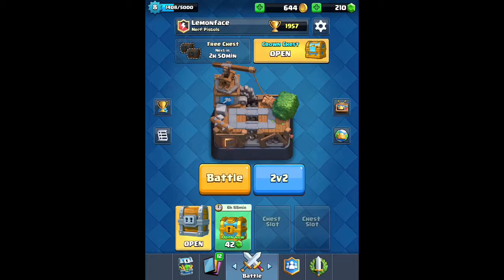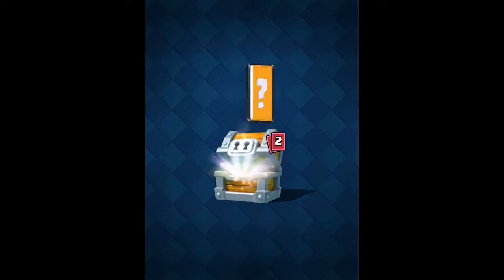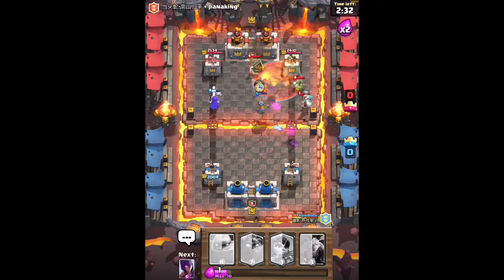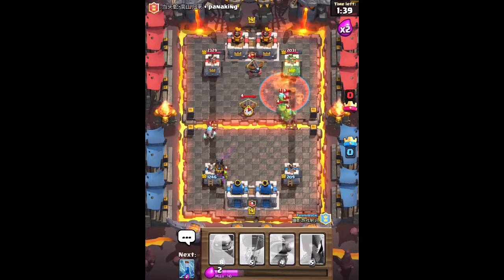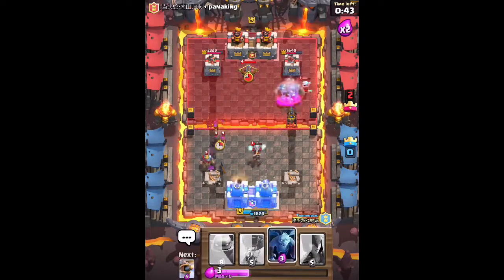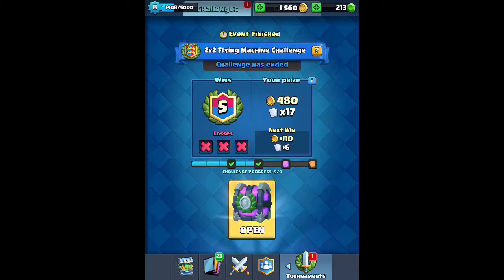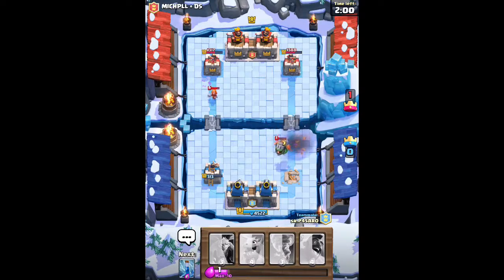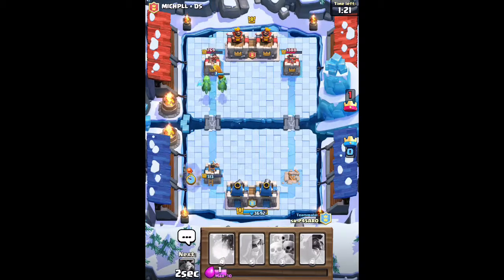LOSING LIKE A BOSS!!!|Clash Royale